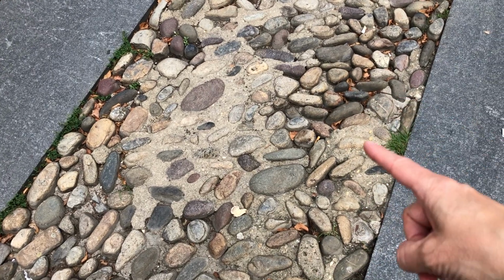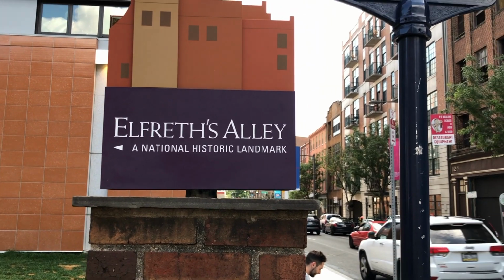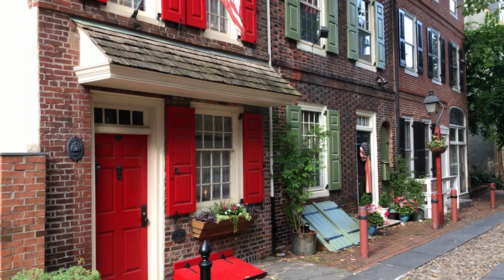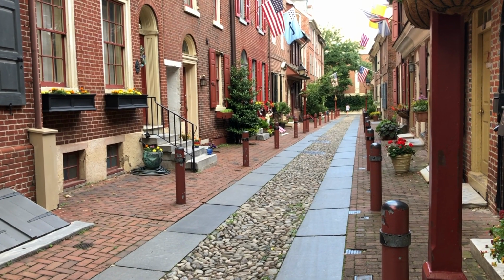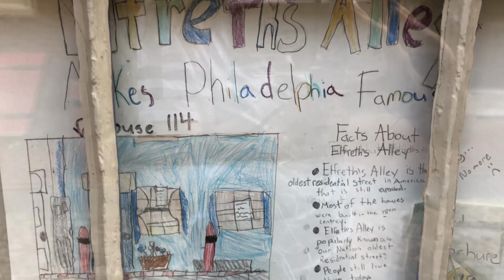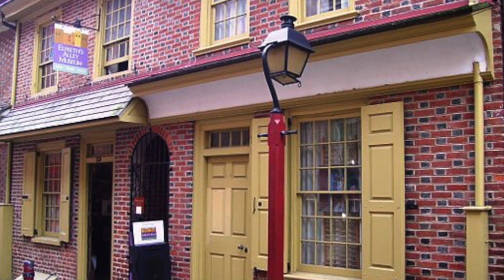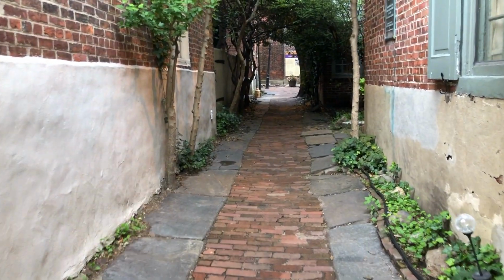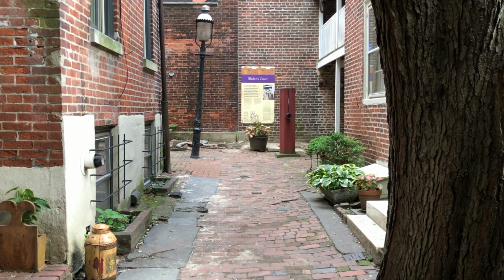Elfreth's Alley Oldest Street in America Circa 1706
Hey Sightseers, we tour one of the most underrated places in Philadelphia - Elfreth's Alley. Elfreth's Alley is the oldest residential street to be inhabited in America, dating back to 1706. Feel the colonial vibe and learn more about this street's history as we take a walk through Elfreth's Alley.

Want to sightsee via virtual reality? Check out my 360Thursday playlist of sightseeing videos in VR 360 HD 4K format:

Want to find out what a typical day is like in the life of a sightseer?

Love urban & rural exploring? Check out this playlist of really cool abandoned, yet, not forgotten places in America:

Curious about why folks are so fascinated with the Salton Sea? Check out this playlist of Salton Sea oddities, sights, and towns:

Love sightseeing quirky & strange oddities? Check out this playlist of strange, unusual, or weird roadside attractions in America: